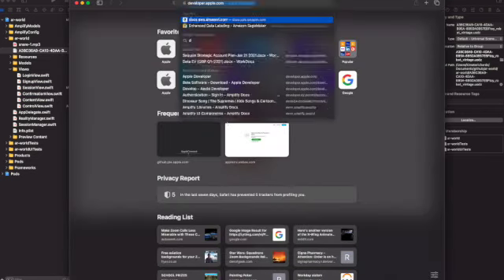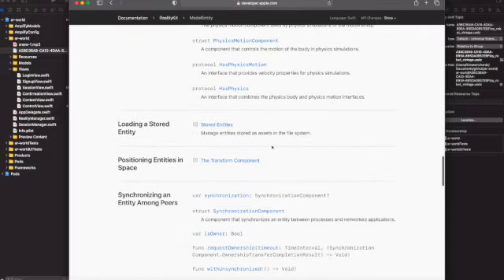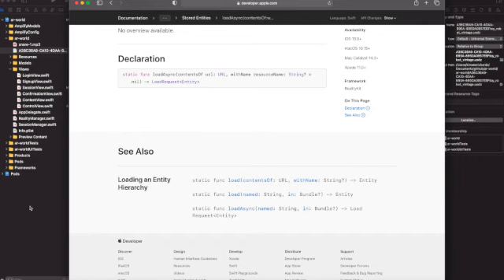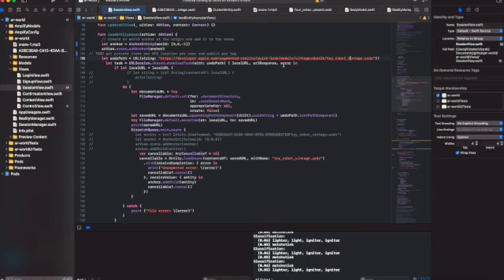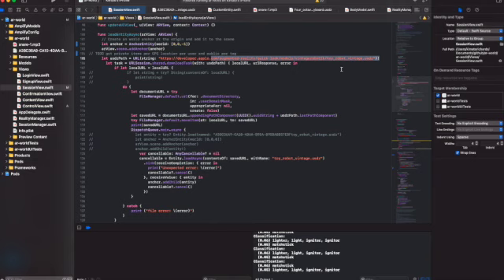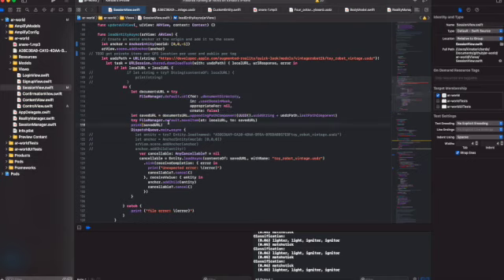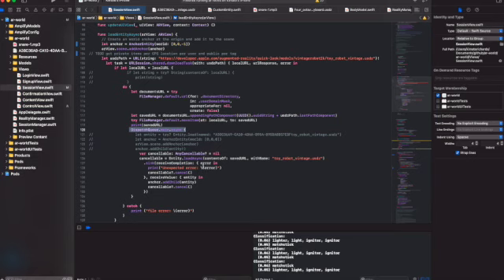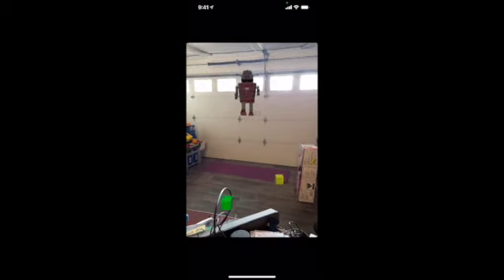Part 2 RealityKit web loading of USDZ files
Dynamically load usdz files in SwiftUI for interaction and placement, no need to put the file in your bundle, you can use the background worker to bring in and utilize models.